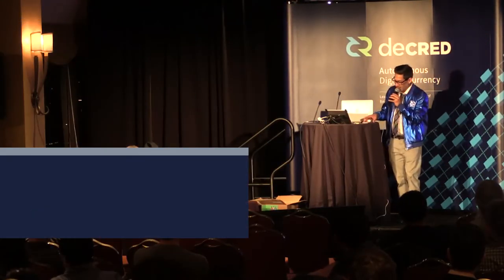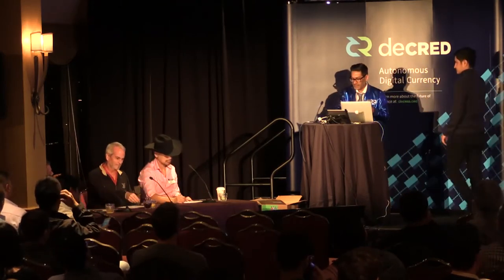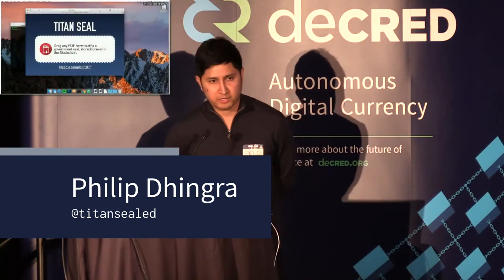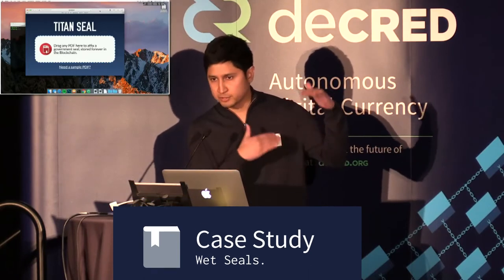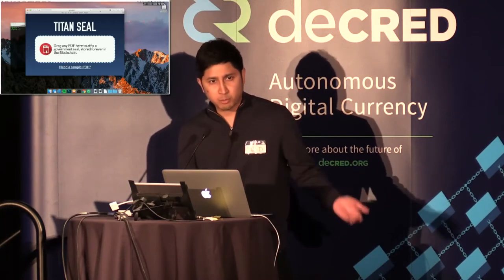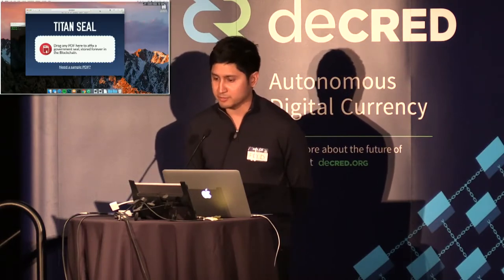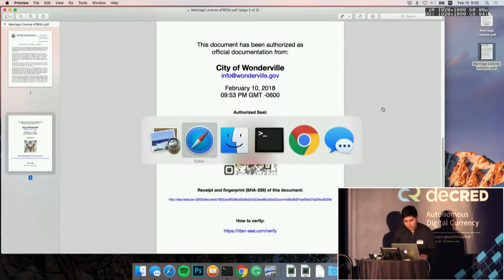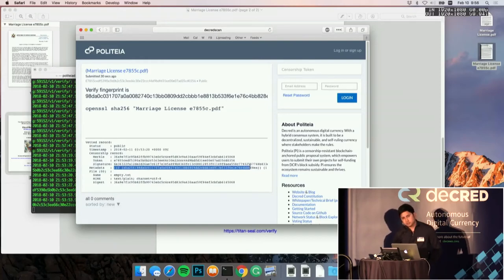Politeia Challenge - Part 7 - Titan Seal w/ Philip Dhingra